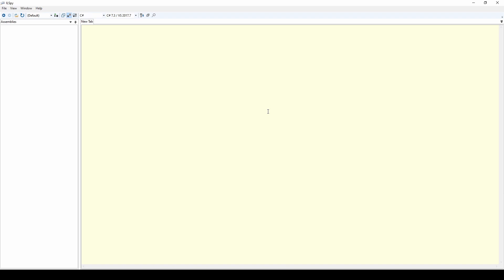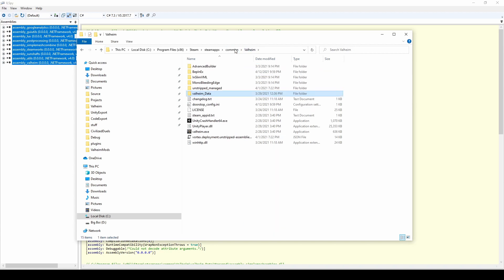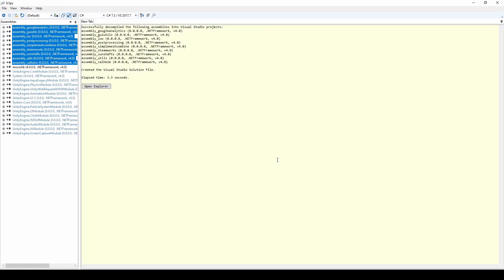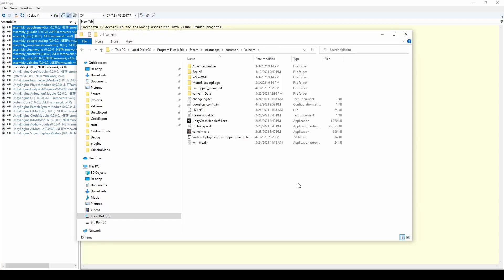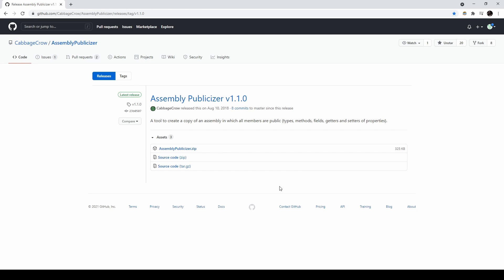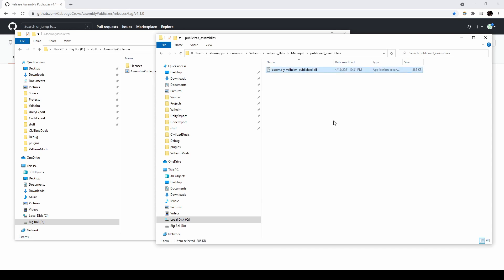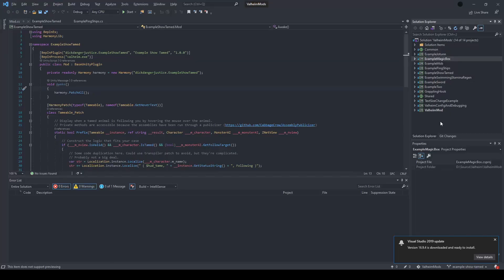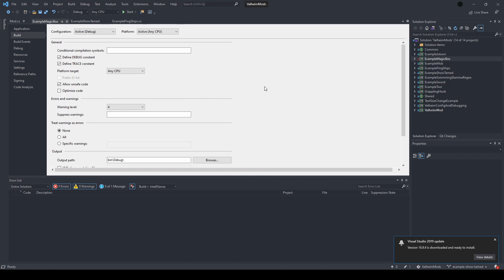Valheim Mod Dev: Solution exploration and publicized DLLs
I've had a few questions on publicized DLLs so I thought I'd make a quick video. I also meant to show how to navigate the Valheim code as a solution earlier, but never got around to it, so I covered that here as well. Let me know if you run into any trouble with these setups.

UPDATE: As pointed out by mleii1169, ILSpy should be swapped to target C# 7.3 before saving the code to have the decompilation work completely correctly. That can be done with the dropdown at the top middle of the ILSpy editor. You will see in the video that I have C# 7.3 selected.

Modding Discord (A lot of great development info and smart people. I've also joined and will try to respond in a reasonable amount of time if you message me.)